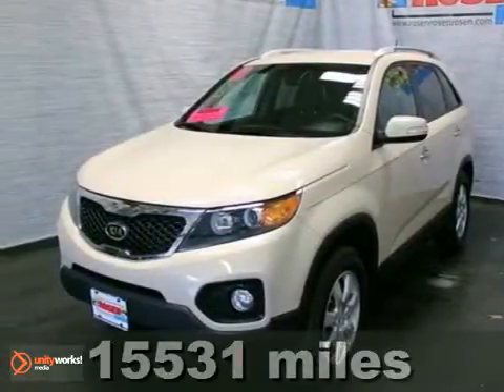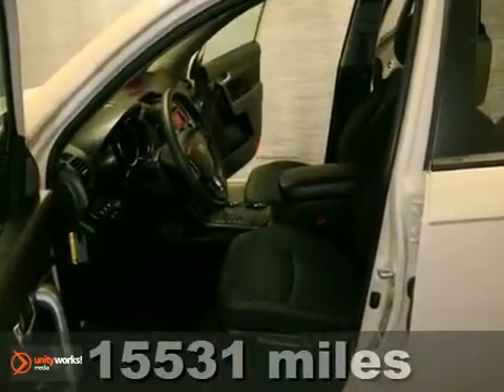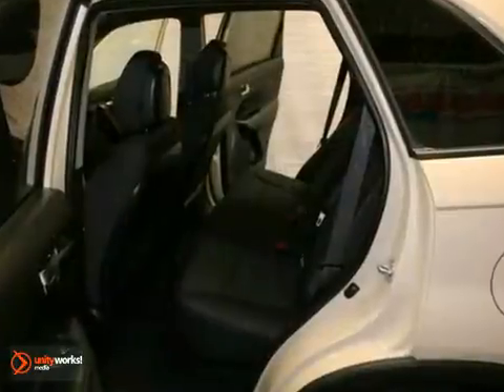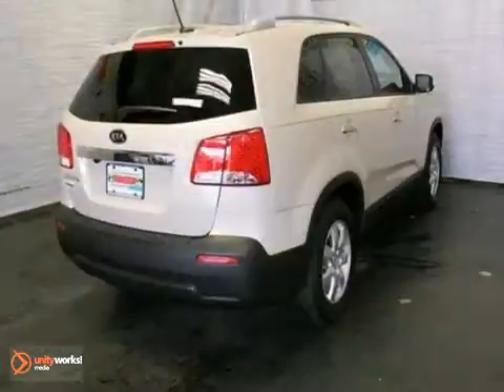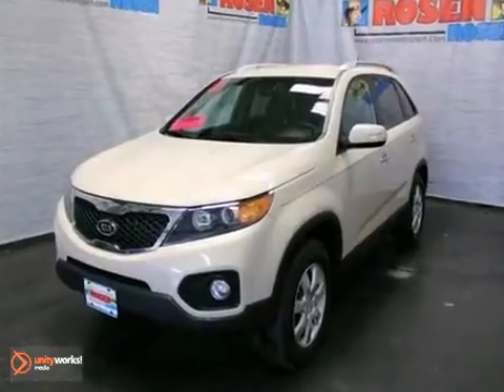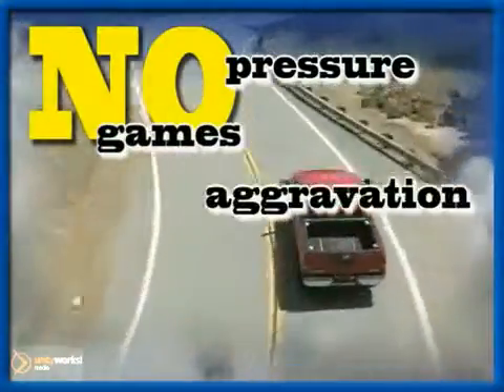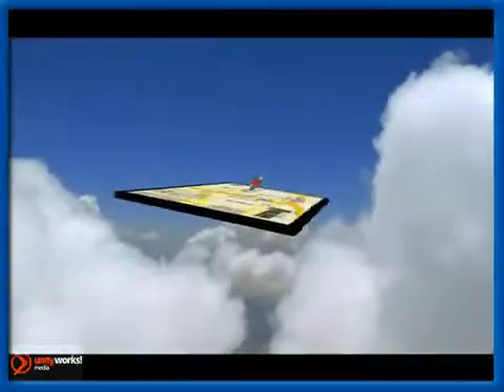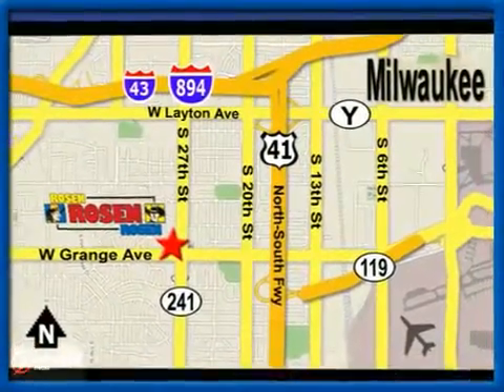2011 Kia Sorento 24203A in Milwaukee Waukesha, WI - SOLD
SOLD - If you are looking for real value on a great used car, Rosen Nissan Kia of Milwaukee invites you to call and make an appointment to view this 2011 Kia Sorento, stock# 24203A. We are conveniently located near Milwaukee Waukesha, WI and known for our great selection, reliability and quality. Call to take a look at this 2011 Kia Sorento today.

5505 South 27th street
Milwaukee Waukesha WI, 53221